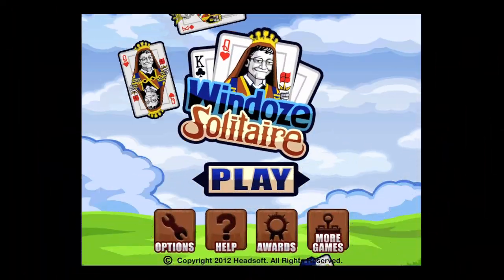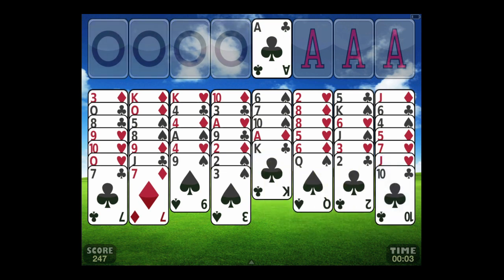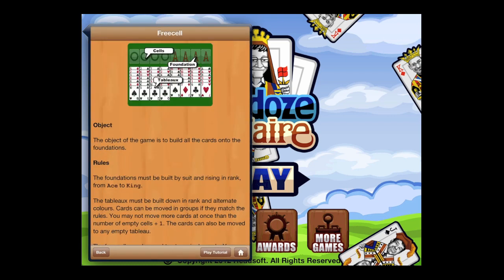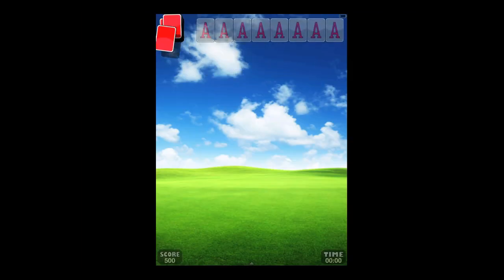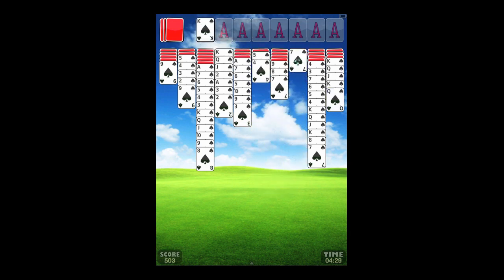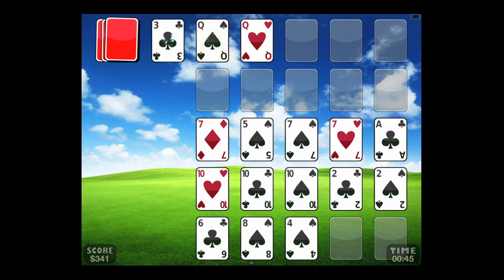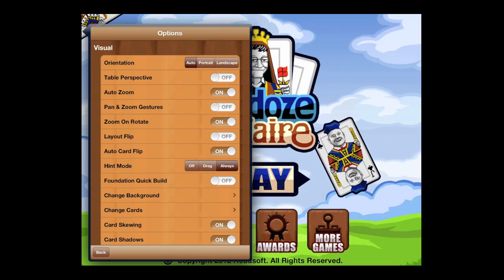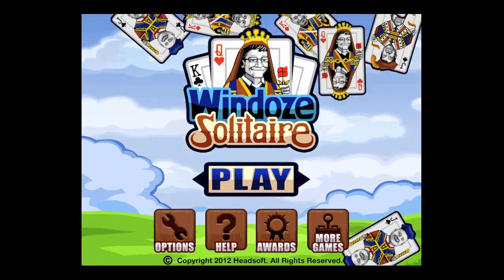Windoze Solitaire App Video iPad Demo - CrazyMikesapps.com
Windoze Solitaire App Video iPad Demo by CrazyMikesapps.com

Windoze Solitaire App Video iPad Demo App Details
Title: Windoze Solitaire
Price: FREE
Size: 28.9 MB
Category: Games
Developer: Headsoft
Store: iTunes App Store

Windoze Solitaire App Video iPad Demo App Developers Description

iOS Universal

Windoze Solitaire by Headsoft is the greatest collection of Solitaire games for iOS you will ever play.

Solitaire for Windows users have been spoilt over the years with three of the greatest and most popular Solitaire games of all time; Klondike, Spider and Freecell. Now, we bring these games to iOS for FREE, keeping the original feel but bringing a fresh new modern look and simple intuitive control system.

We create a truly unique experience with our bold and easy to read cards, amazing animation, relaxing audio, and support for all rotations. We even have an amazing 3D mode that makes it feel more like you're playing real Solitaire.

Cards can be moved using a double tap or by dragging them to their destination. Included are all the classic modes of Klondike, Spider and Freecell for free, along with an extra 80 unlockable games. There is also a fun Versus mode so you can challenge your friends.

Windoze Solitaire is totally customizable allowing you to take photos for your own cards or backgrounds as well as including a great selection of decks, tables, and backgrounds to choose from.

Windoze Solitaire by Headsoft is the greatest Solitaire experience you will ever have. We believe we have made the ultimate Solitaire game, which is why we say: Solitaire just got pwned!

Features:
♠ The greatest Solitaire classics for FREE: Klondike, Spider and Freecell
♠ 80+ games available as in app purchases
♠ Amazing 3D mode that uses the accelerometer to feel like you're playing for real!
♠ Advanced auto zooming as well as manual pan and zoom gesture support
♠ Draw 1 to 3 cards in Klondike
♠ Clear, bold and easy to read cards
♠ Portrait or landscape rotation support or lock it in your favourite orientation
♠ Elegant and easy to follow user interface
♠ Double tap, drag and drop, and tap to place support
♠ Onscreen battery indicator
♠ Standard or Vegas scoring modes for Klondike
♠ 5 save slots and saved game playback
♠ Resume from a previous game
♠ Leaderboards for every game
♠ Over 50 fun and challenging achievements available to collect
♠ Tutorial mode so you can watch a game being played and interact in realtime. Easy to learn!
♠ Versus mode so you can challenge your friends
♠ Left hand and right hand support
♠ Easter Eggs... leave the title screen for 5 minutes ;)
♠ Custom backgrounds and cards. Take a photo while ingame to truly customize your experience
♠ Game timer, moves, and statistics galore
♠ Unlimited undo
♠ Universal app for iPhone, iPad, and iPod Touch

Windoze Solitaire by Headsoft is how Solitaire is meant to be played. It's free and we are very pleased to present it to you.